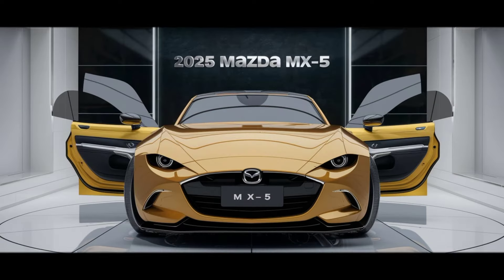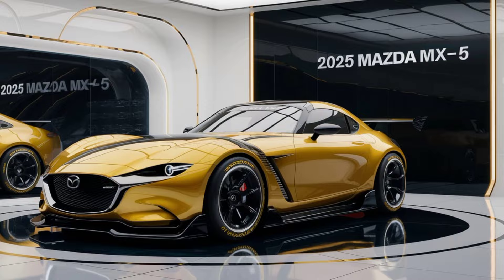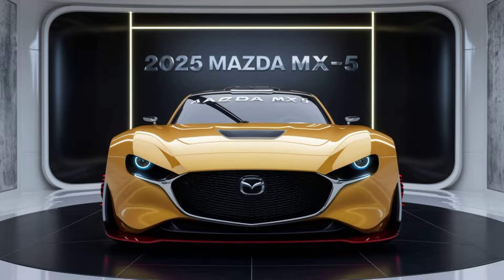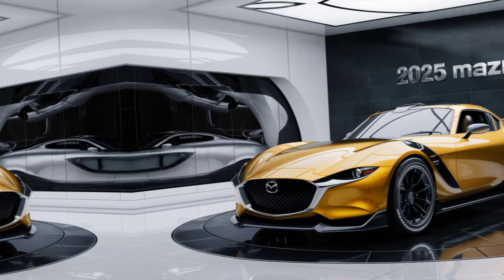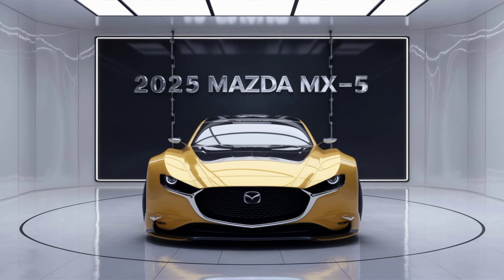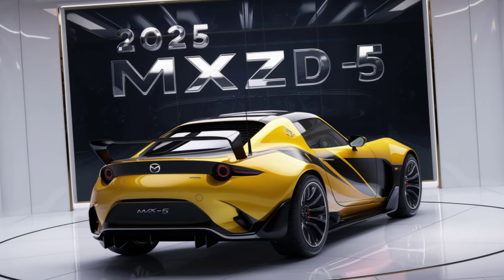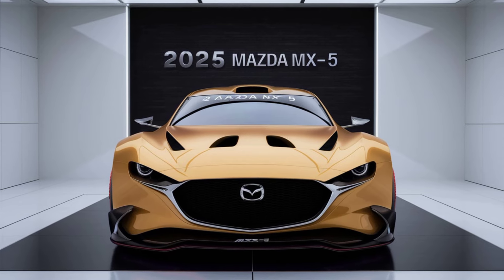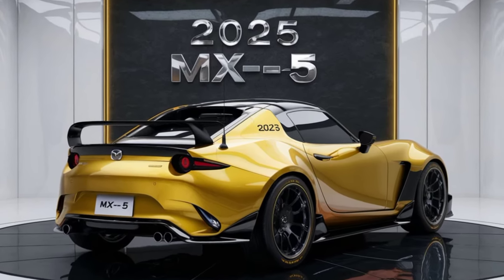The All New 2025 Mazda MX-5: The Ultimate Lightweight Sports Car | Features & Review" Frist Look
"2025 Mazda MX-5: The Ultimate Lightweight Sports Car | Features & Review"

"Discover the all-new 2025 Mazda MX-5, the latest iteration of the iconic roadster! In this video, we explore the MX-5's enhanced lightweight design, upgraded engine performance, and advanced technology features. Whether you're a fan of the classic Miata or a new enthusiast, this review covers everything you need to know about the 2025 Mazda MX-5. From its sleek exterior styling to its agile handling, the MX-5 continues to redefine the modern sports car experience. Don't miss out on our full breakdown of specs, pricing, and why this car remains a top choice for driving purists!"

Searchable Hashtags..!

Cover Title..!

"2025 Mazda MX-5: A Roadster Like No Other!"

"All-New 2025 Mazda MX-5: What You Need to Know!"

"2025 Mazda MX-5 Review: The Ultimate Driving Experience!"

"2025 Mazda MX-5: A Look Inside the New Model!"

"Is the 2025 Mazda MX-5 the Best Convertible Yet?"

"2025 Mazda MX-5 Full Walkaround: Features, Specs & More!"

"2025 Mazda MX-5 vs the Competition: What Makes It Unique?"

"2025 Mazda MX-5: First Impressions & Test Drive!"

"What's New in the 2025 Mazda MX-5? Full Breakdown!"

"2025 Mazda MX-5: Affordable Fun or Expensive Flop?"

"2025 Mazda MX-5 Convertible: Pure Driving Joy!"

"2025 Mazda MX-5: Top Speed, Performance, and Handling!"

"2025 Mazda MX-5 Design: Sleek, Stylish, and Sporty!"

"2025 Mazda MX-5 Review: Is It Still the Best Roadster?"

"The 2025 Mazda MX-5: A True Driver's Car!"

"2025 Mazda MX-5: The Roadster That Everyone's Talking About!"

"2025 Mazda MX-5: New Features, Engine Specs & Pricing!"

"2025 Mazda MX-5: A Convertible for Every Adventure!"

"Is the 2025 Mazda MX-5 the Best Sports Car for the Money?"

"2025 Mazda MX-5: A Look at the Best Convertible of the Year!"

"Why the 2025 Mazda MX-5 is the Perfect Daily Driver!"

"2025 Mazda MX-5 First Look: Is It Worth the Hype?"

"Top 10 Reasons to Buy the 2025 Mazda MX-5!"

"2025 Mazda MX-5 Convertible: Unmatched Style & Performance!"

"Mazda MX-5 2025 Review: Still the Best Sports Car?"

"2025 Mazda MX-5 Features: What Makes It Stand Out?"

"2025 Mazda MX-5: The Iconic Roadster Returns!"

"2025 Mazda MX-5 Review: Everything You Need to Know!"

"Exploring the 2025 Mazda MX-5: The Perfect Open-Top Ride!"

"2025 Mazda MX-5 Convertible: The Ultimate Fun Machine!"